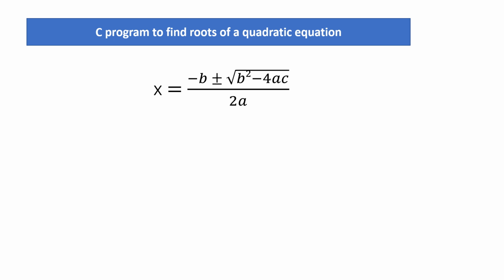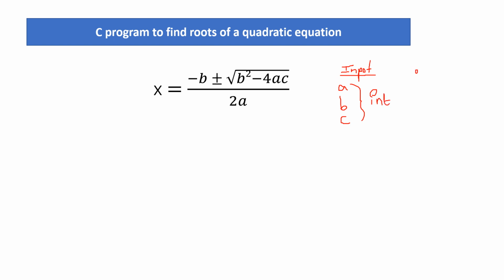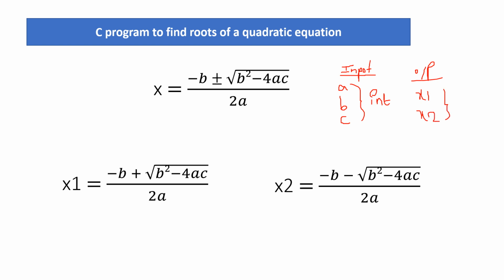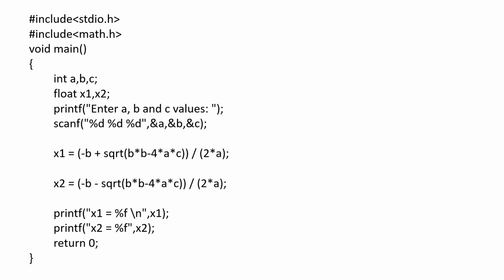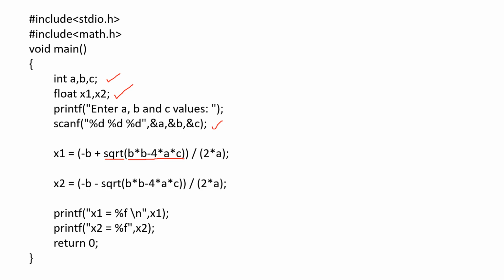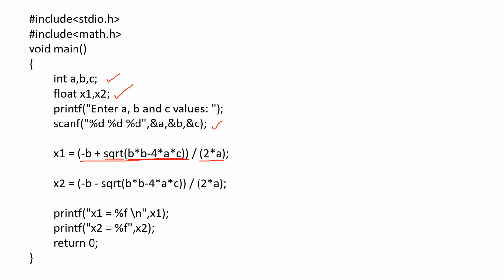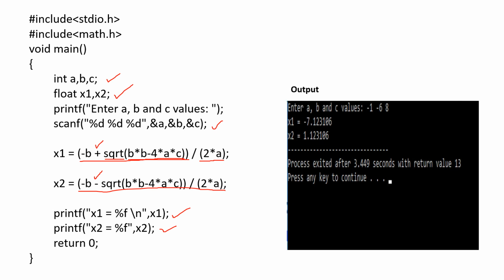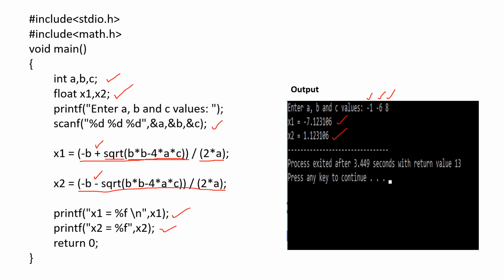C program to find roots of a quadratic equation